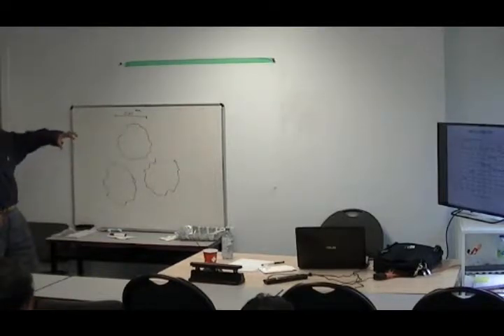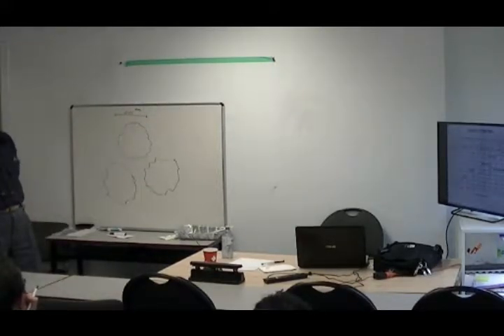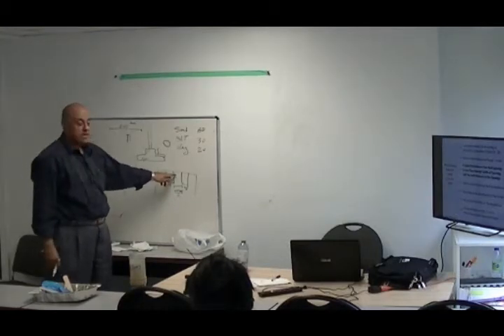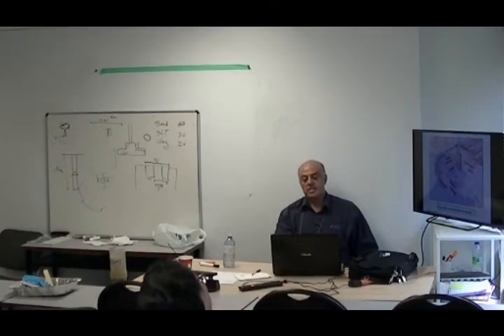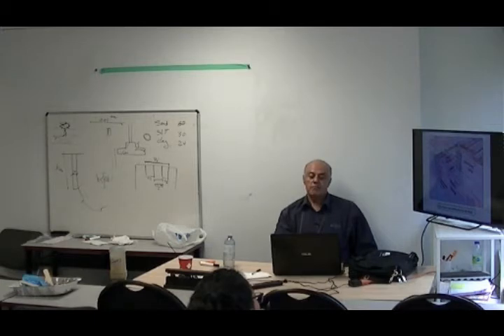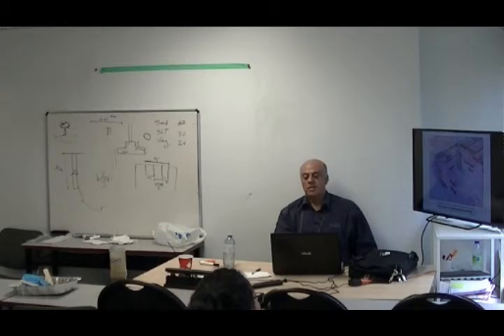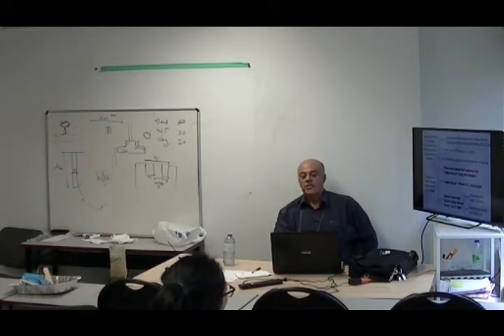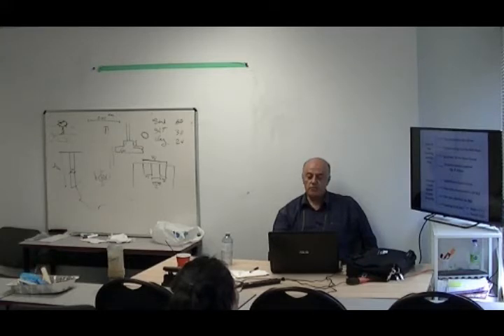Ontario Building Code series #3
Class 3 – Excavation & Foundation